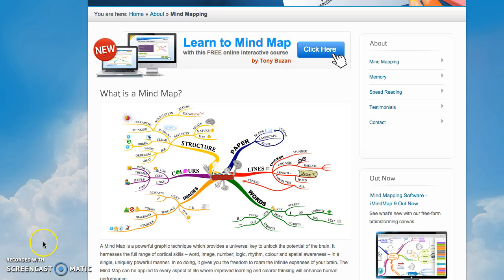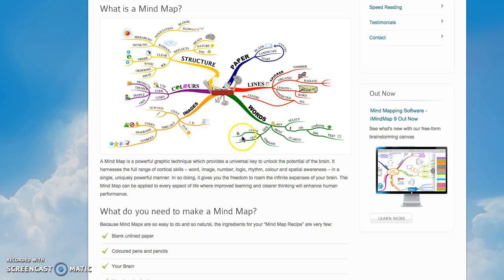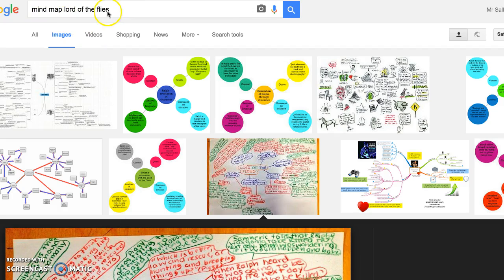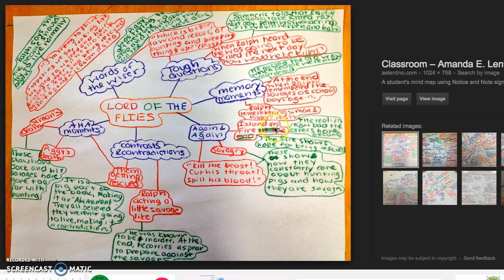How to Revise Using Mind Maps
Learn how the inventor of mind maps, Tony Buzan, organises ideas to help you connect everything you know about a topic, play, anthology, or novel.